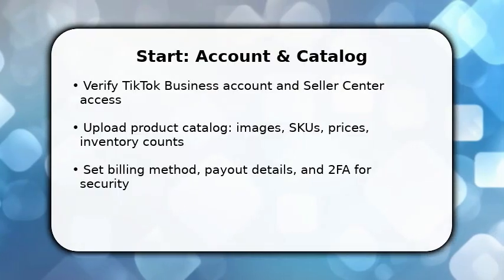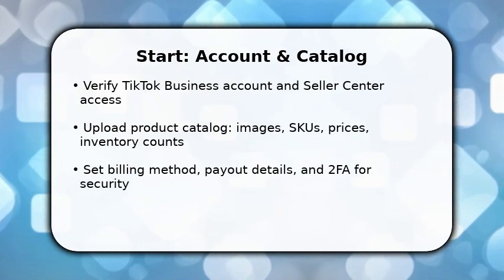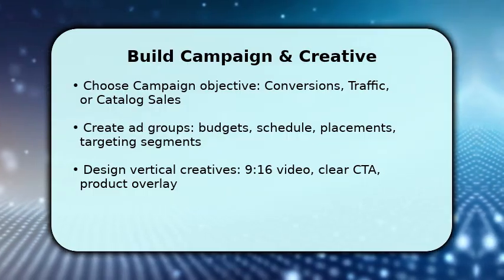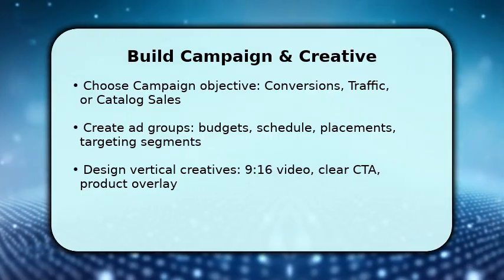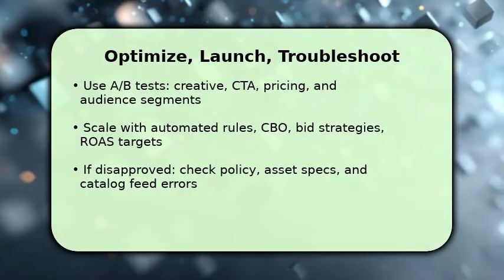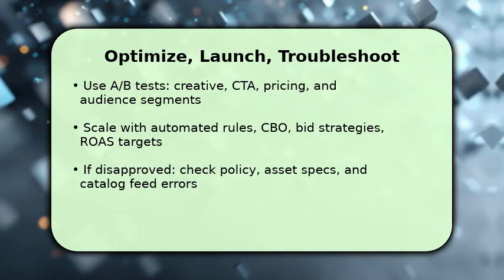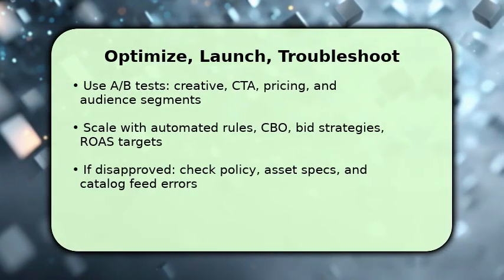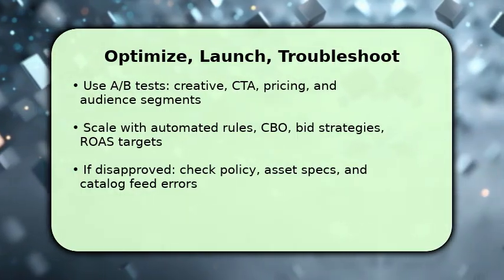How to Use Tiktok Shop Ads (only Way)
Dive into the world of TikTok Shop ads and discover their impact on your business. This video guides you through setting up, optimizing, and maximizing results from shop advertisements specifically tailored for TikTok'dict unique platform dynamics.

TikTok Shop Ads, Optimize Your Business On TikTok, Maximize Results From Shopping Feature on TikTok, Set Up TikTok Shop Advertisements, Leverage Social Media Marketing With TikTok's Buying Options, Understand The Impact Of TikTok On E-commerce Sales, How To Use Tiktok Shopping Feature Effectively, Boost Your Business Through TikTok Advertising, Strategies For Successful Shop Promotions on TikTok, Learn About The Buying Options In TikTok's Marketplace, Utilize Social Media Platform To Drive Sales